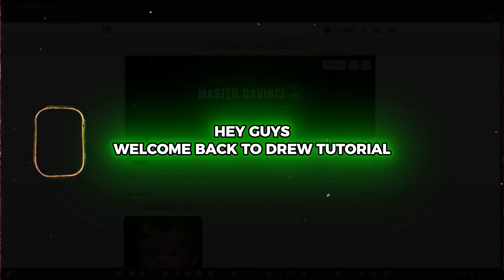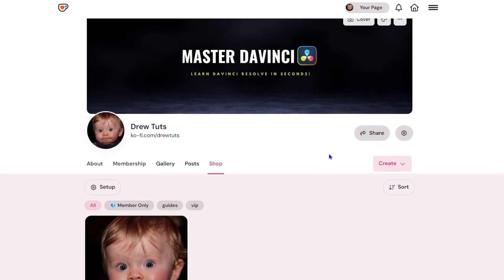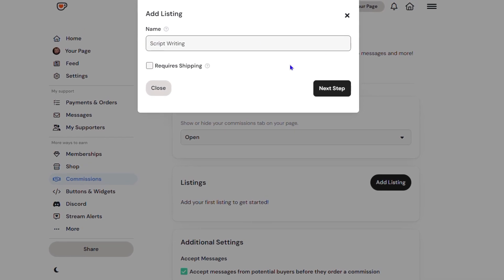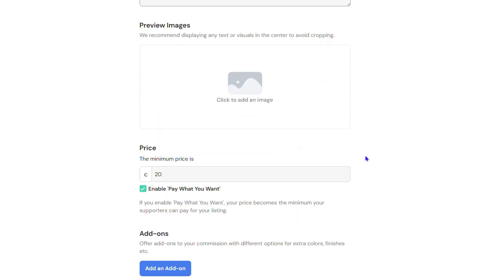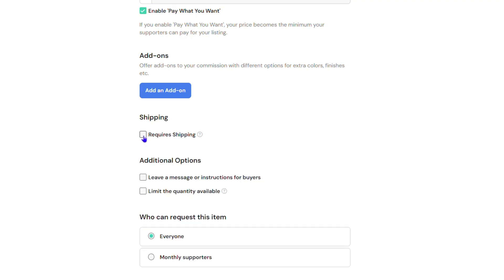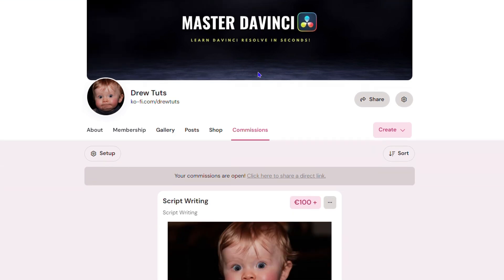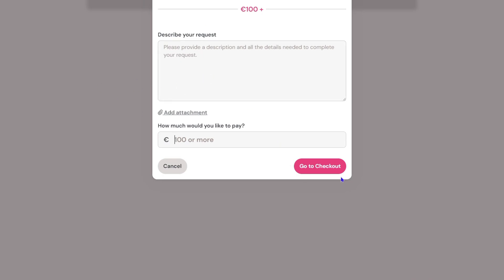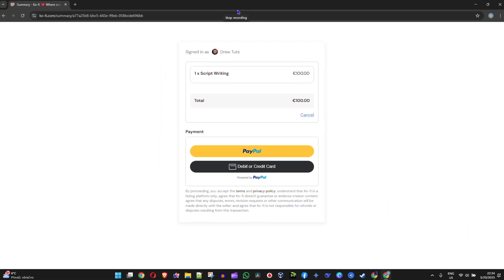How to Add COMMISSION LISTING to Ko-fi in Minutes!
Want to earn more money on Ko-fi? Learn how to add a commission listing to your Ko-fi profile in just minutes! In this video, we'll take you through a step-by-step guide on how to set up a commission listing on Ko-fi, allowing you to monetize your skills and talents. Whether you're an artist, writer, or any other type of creator, this tutorial is perfect for anyone looking to increase their online earnings. Follow along and start earning more on Ko-fi today!

Channel Affiliates
Equipment & tools I use (affiliate links):